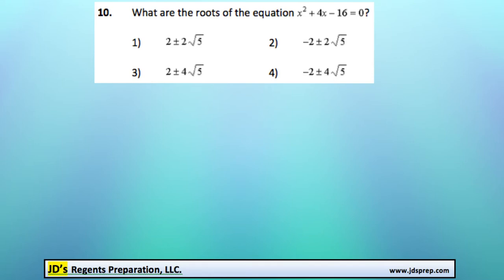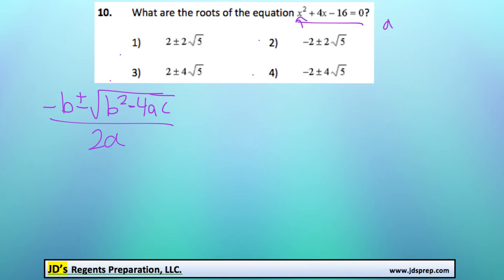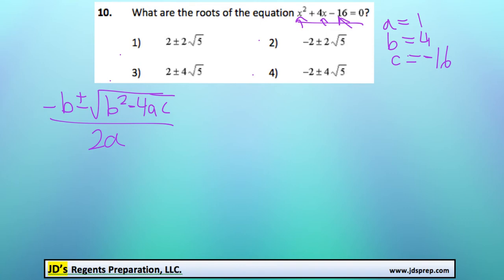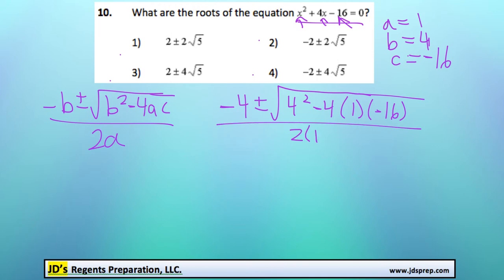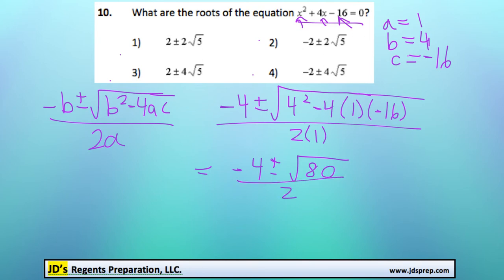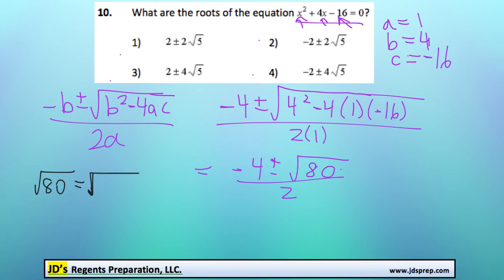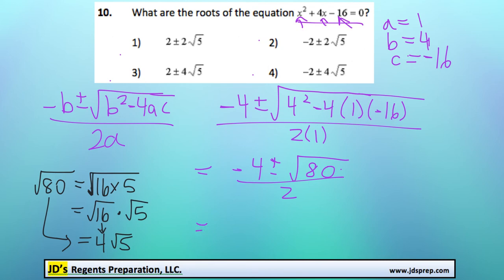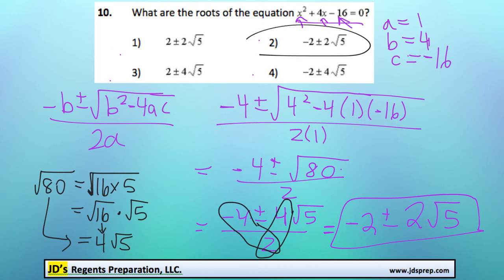Alg 06 2014 10